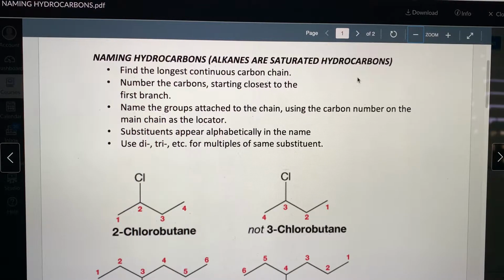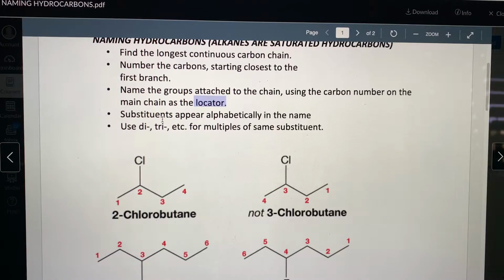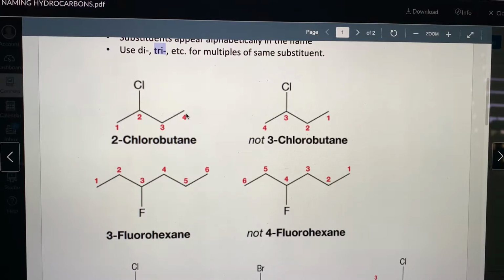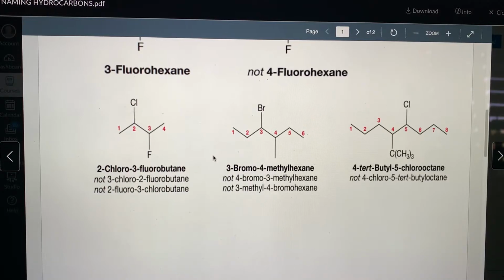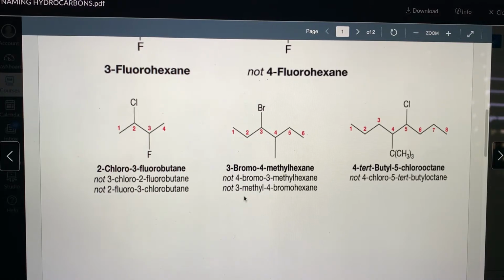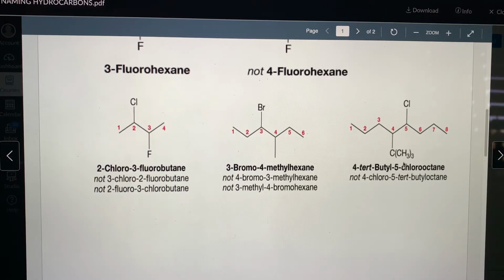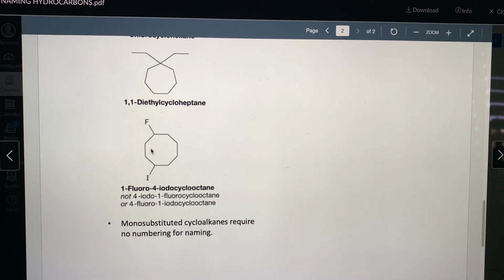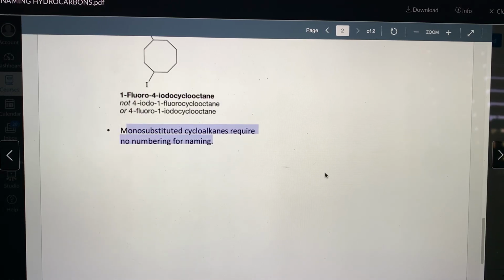Naming Hydrocarbons Alkanes